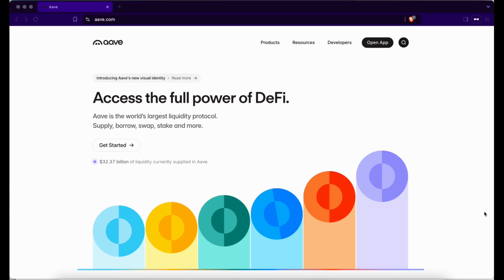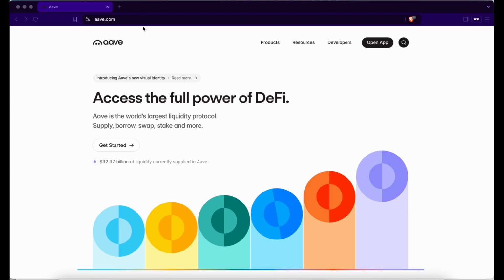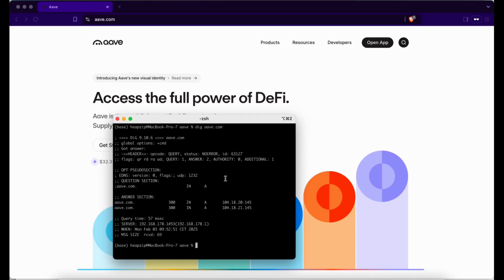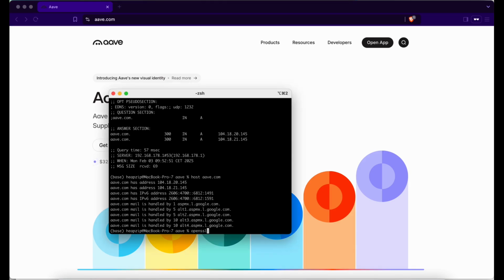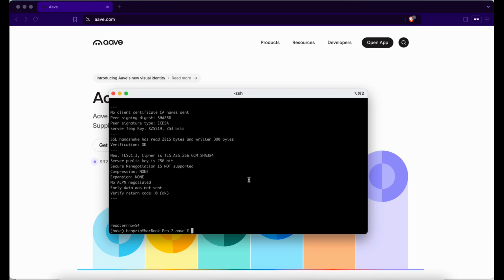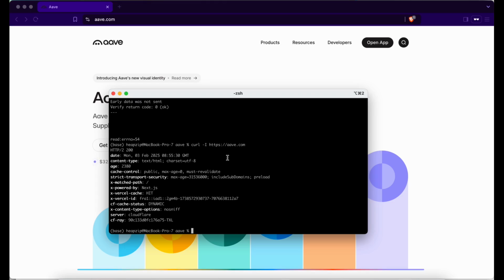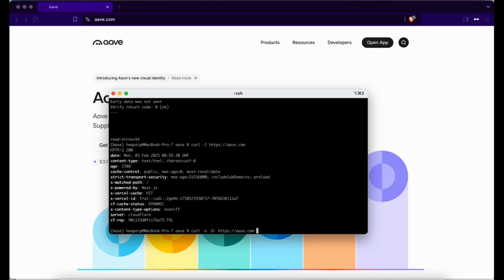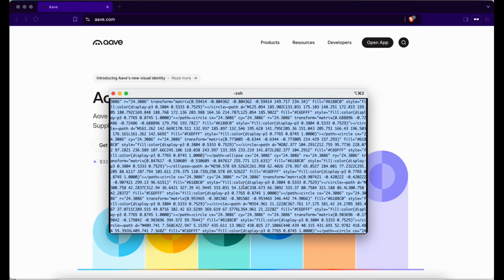How to Check Any DeFi Protocol's Security Using Simple Terminal Commands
This video is a practical guide showing how to research DeFi protocol security using basic terminal commands. In this educational video, we'll use AAVE, one of the largest lending protocols, as an example to demonstrate security analysis techniques that you can apply to any DeFi platform.
This tutorial covers:

-Basic security analysis using macOS terminal
-Understanding web infrastructure
-Checking SSL certificates and DNS
-Analyzing security headers
-Learning about protocol dependencies

Important note: Keep the content educational and neutral - focusing on teaching the analysis methods rather than critiquing the protocol. This approach should be safe while still benefiting from Aave's name recognition.